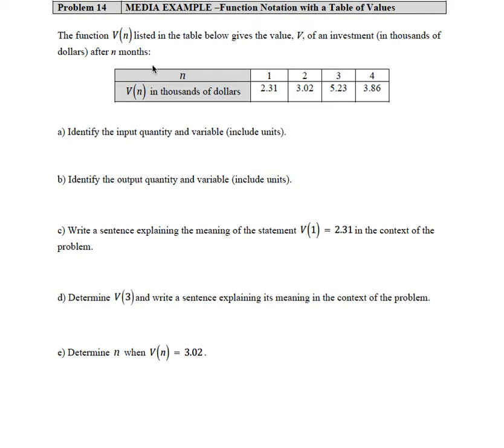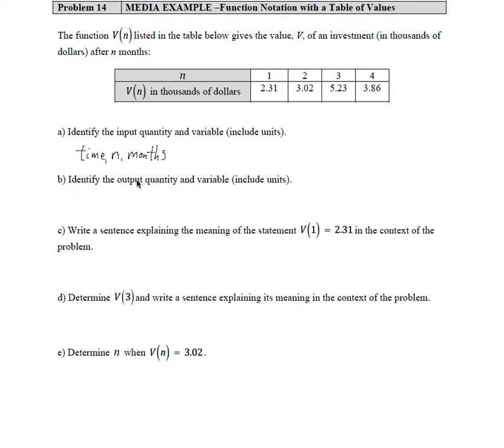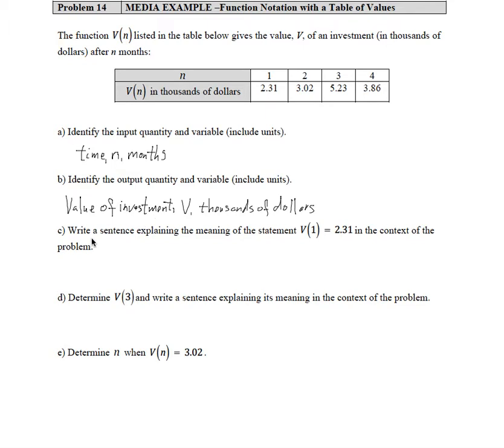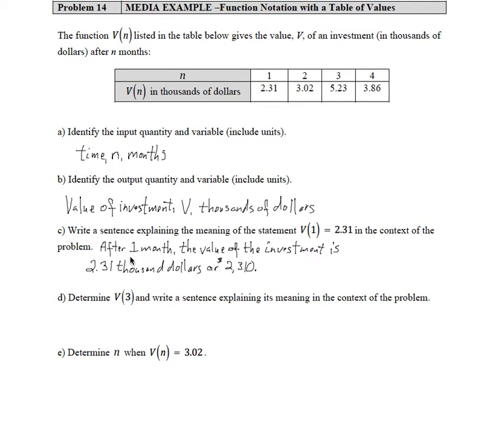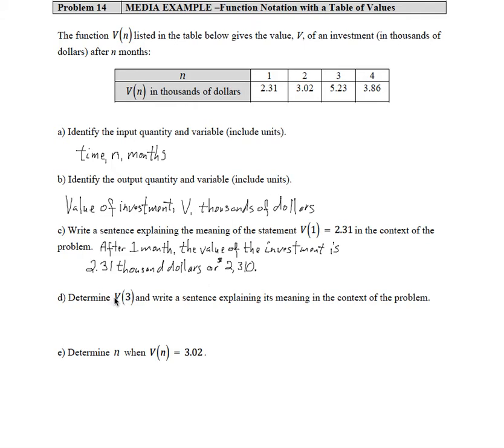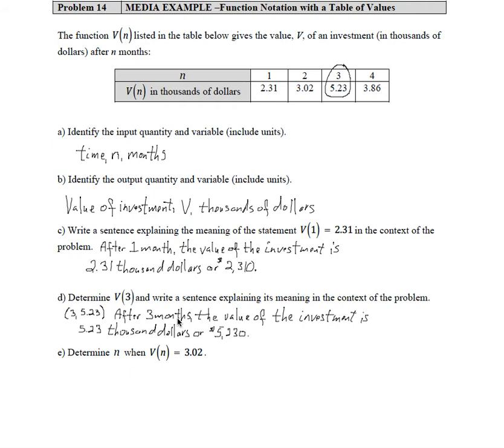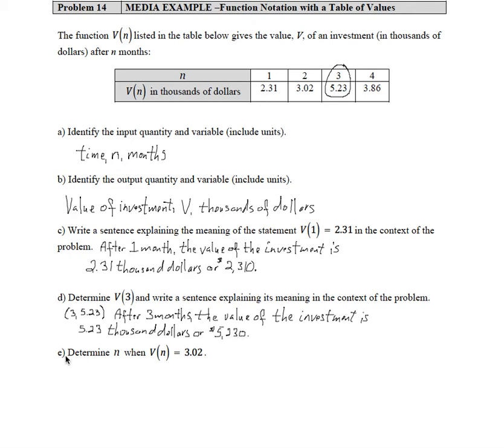MAT12xV5 L1 MediaProblem14